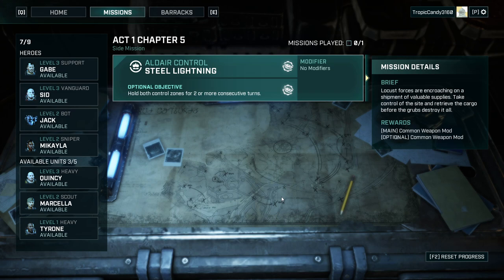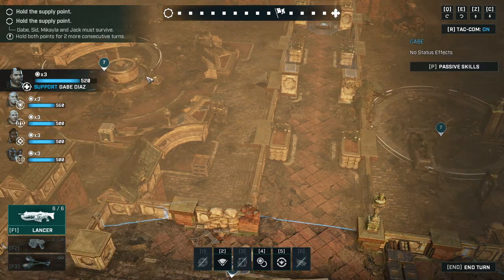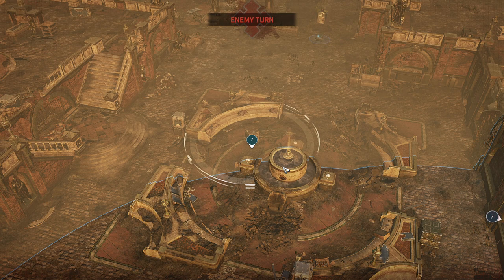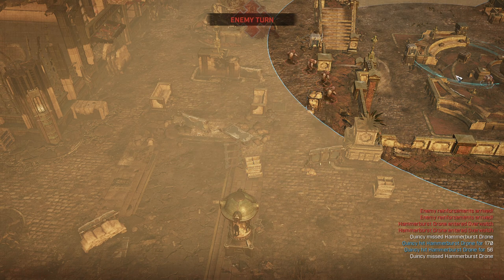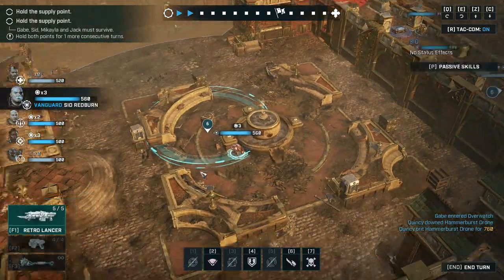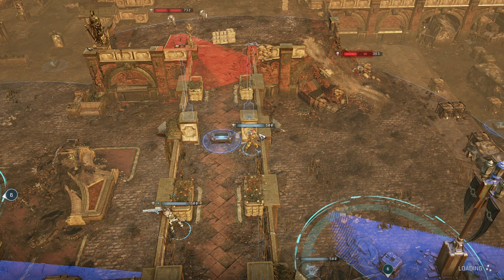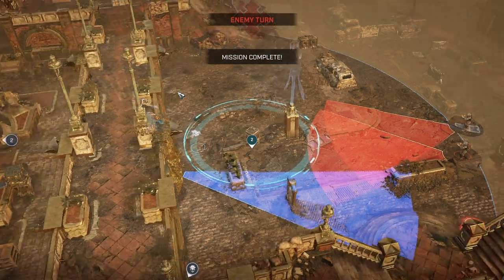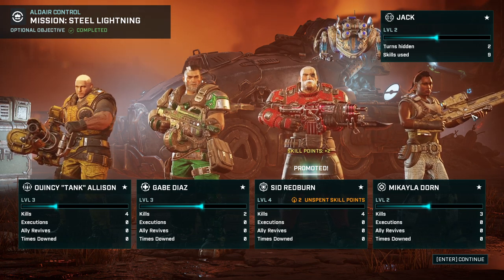TWO SUPPLY POINTS OF HELL || #05 Gears Tactics Blind Play-through on Insane (Hardest Difficulty)